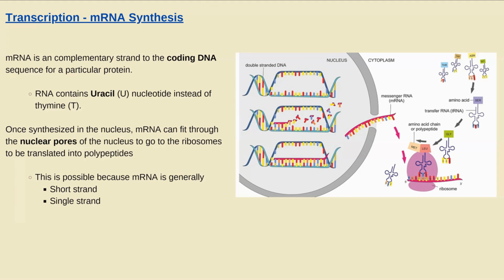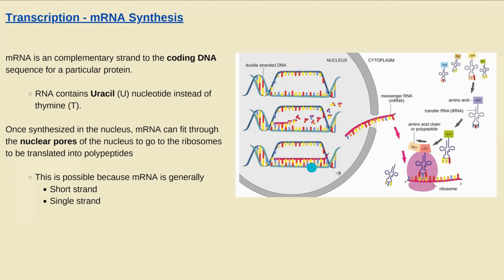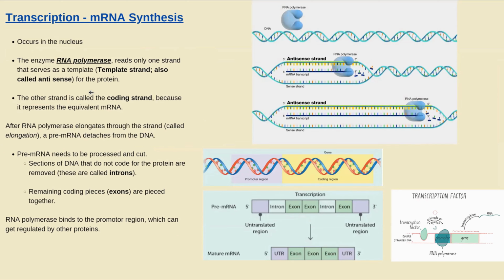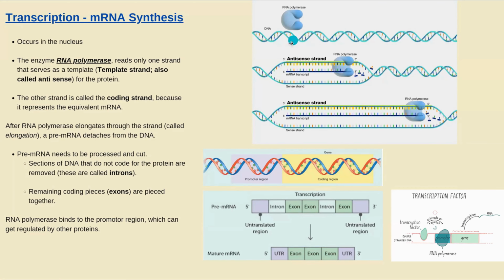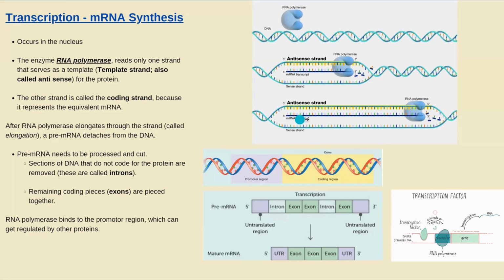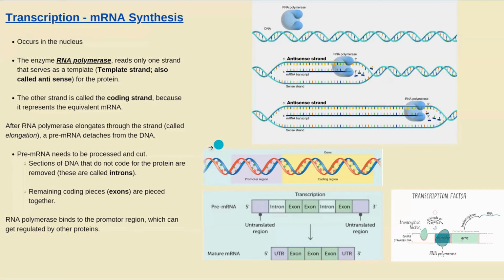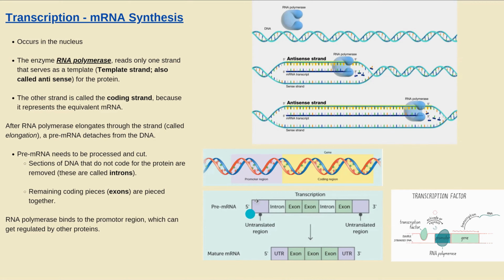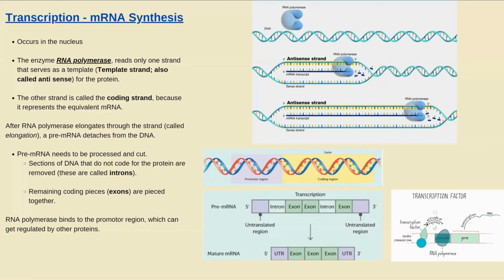Transcription - DNA Simplified - Protein synthesis PART 2 / 3 made easy WACE ATAR Biology Y12 U3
This video describes the essential concepts of transcription of protein synthesis process. suited for wace atar biology students year 12 unit 3.